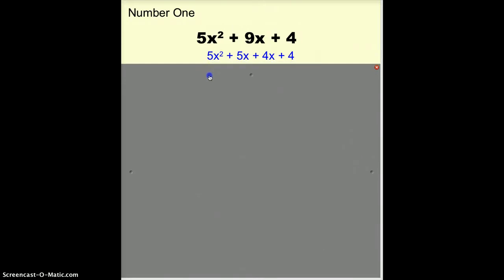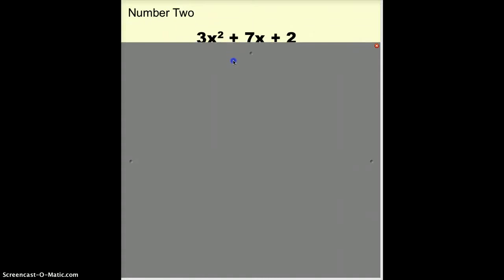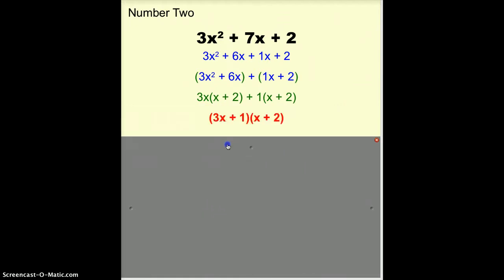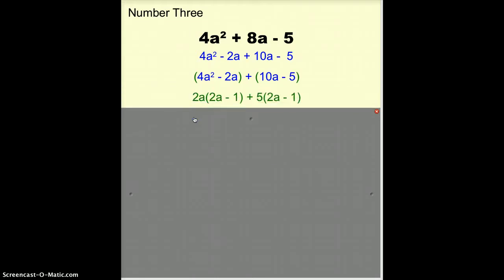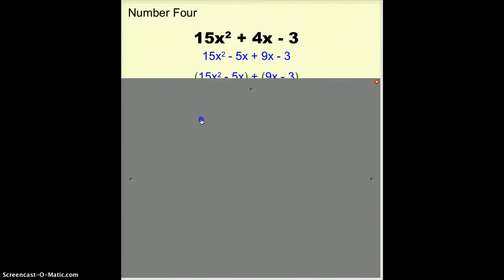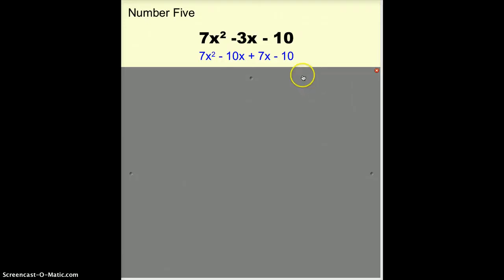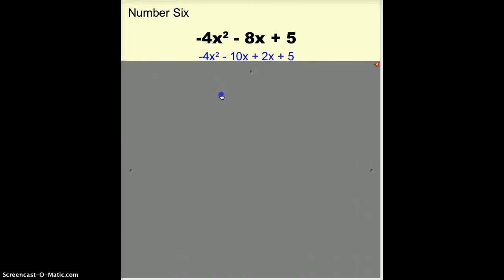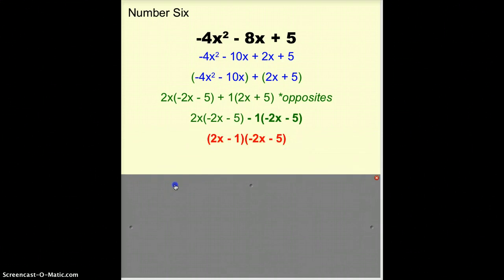Factoring Quadratics when a is greater than 1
Mrs. Bhalla's Algebra 1 class factors quadratics when a is greater than 1.